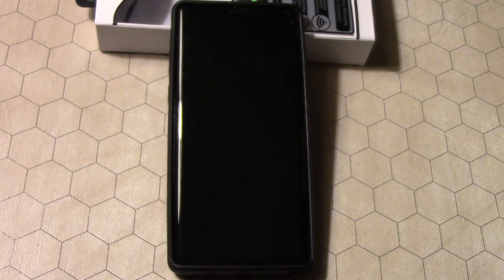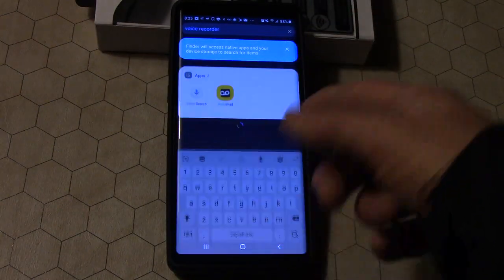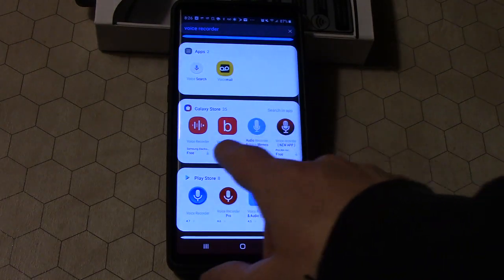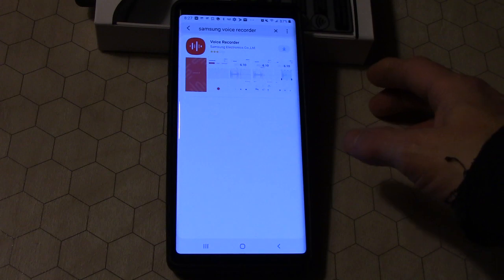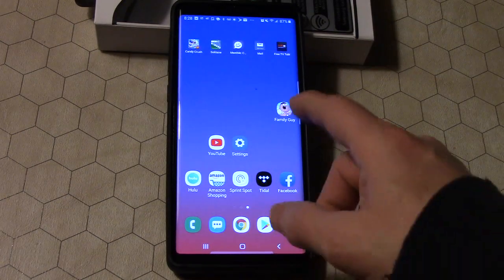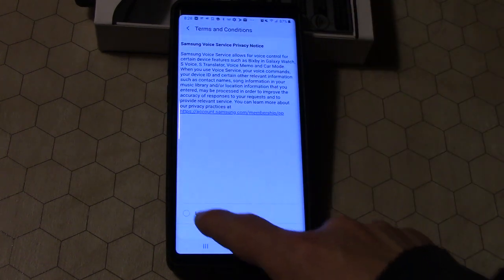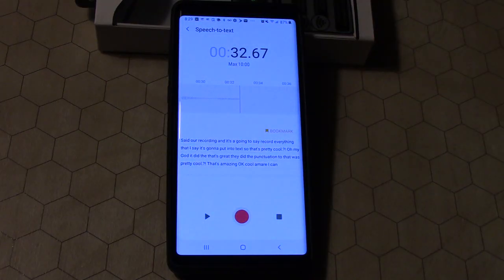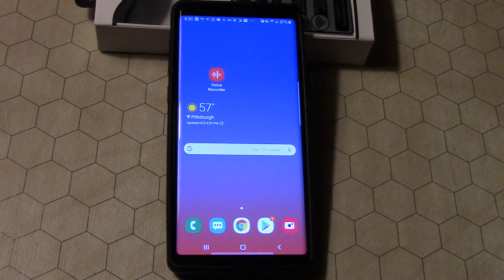Where is voice recorder on Galaxy Note 9? and Demo How to use it!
SMASH like please to help me, just to be nice. It's free!

speech to text, interview mode, and more!